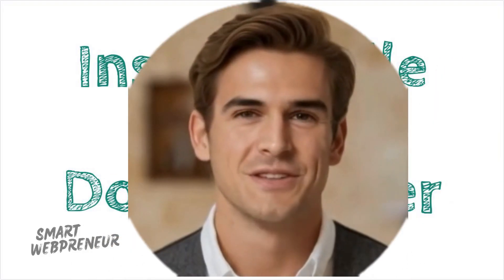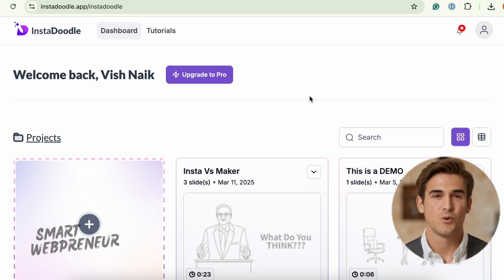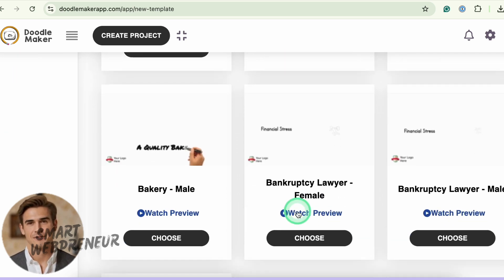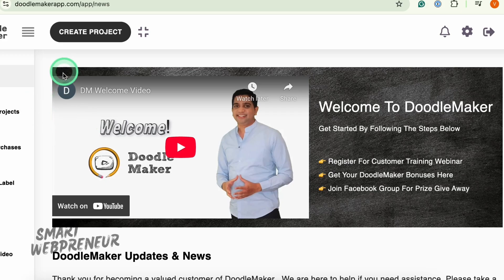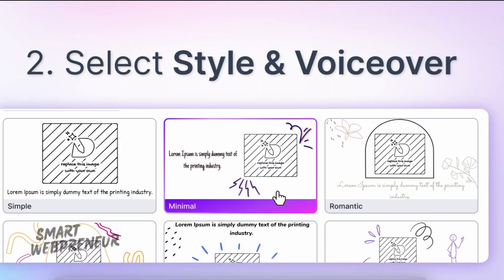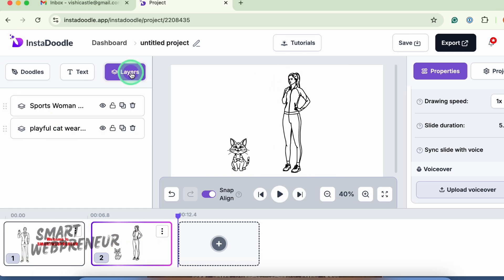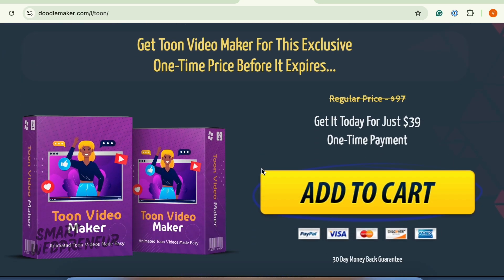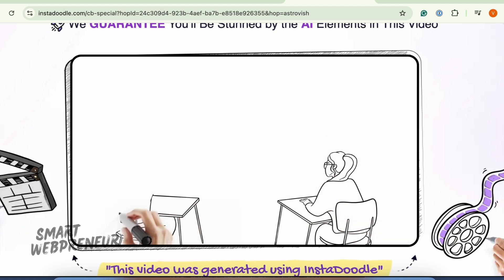InstaDoodle vs. Doodle Maker - Which Doodle Software Should You Buy? 🎨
Looking for the best doodle video software to create stunning whiteboard animations? Today, we put InstaDoodle and Doodle Maker head-to-head in a detailed comparison! 💥

👉 Which tool has better features?
👉 Which one is easier to use?
👉 Which gives you the best value for your money?

We’ll break it all down, from AI-powered doodle creation to pricing and usability. If you’ve been debating between these two, this video is your ultimate guide! 💡